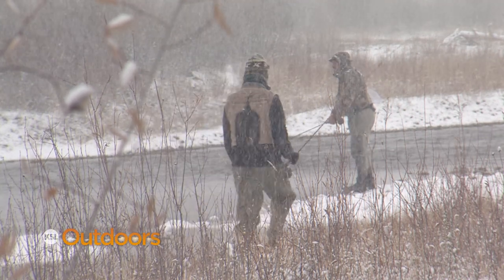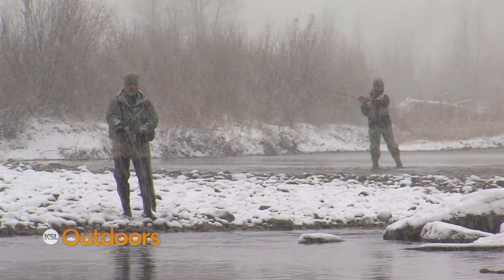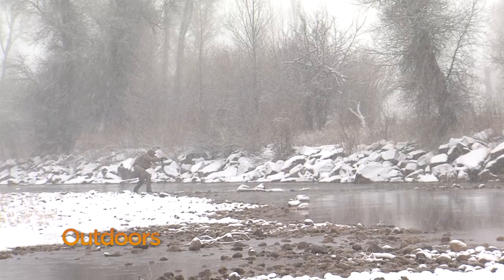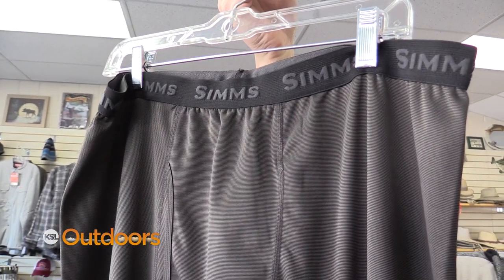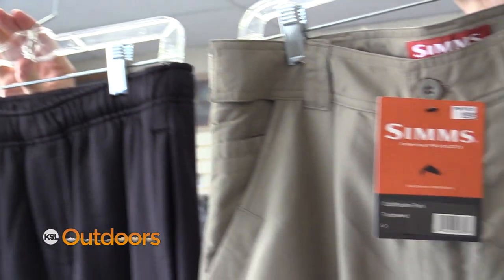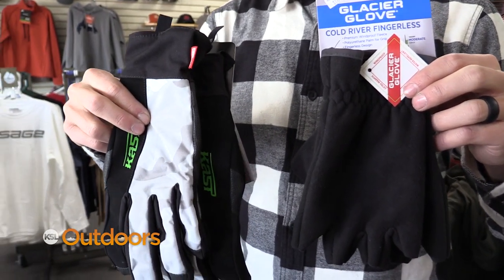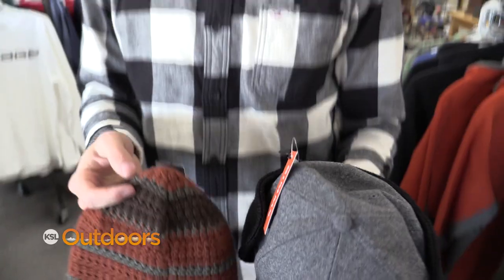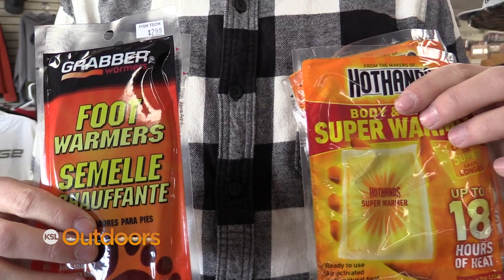Fish Tech Fishing Tip: How to Stay Warm While Winter Fly Fishing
Aaron Anderson from Fish Tech Outfitters has tips on how to stay warm while fly fishing in the winter.